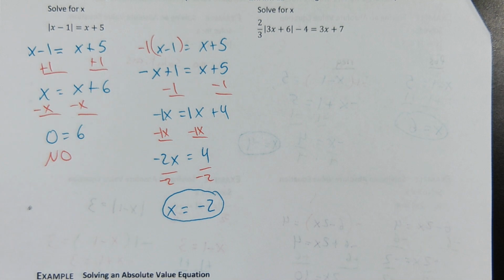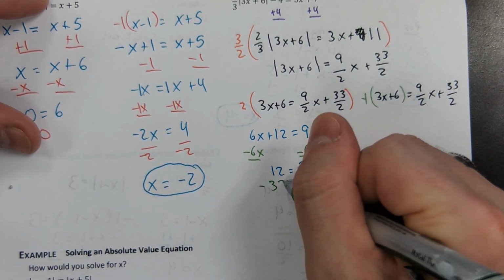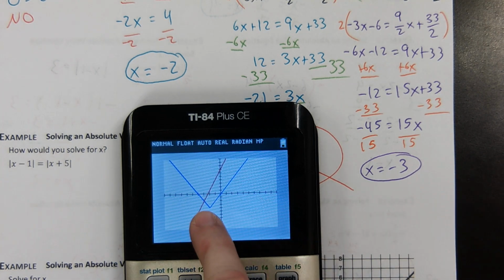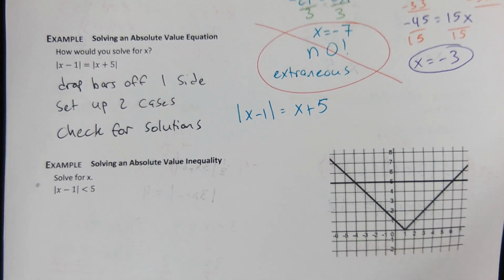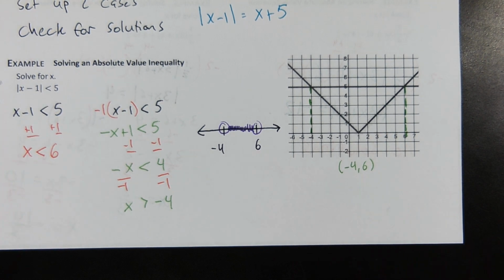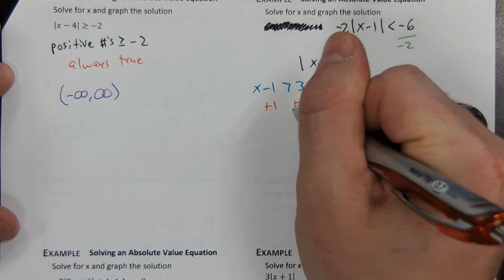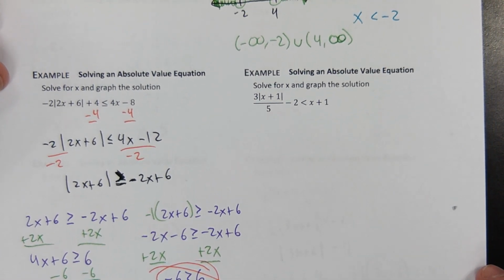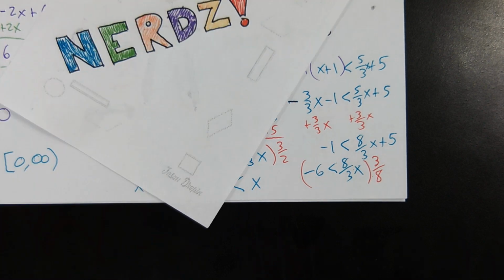Algebra 2 Honors Section 2.1B Notes - Solving Absolute Value Equations and Inequalities